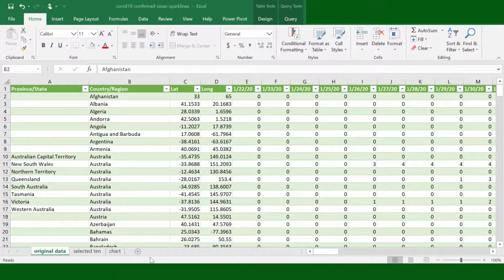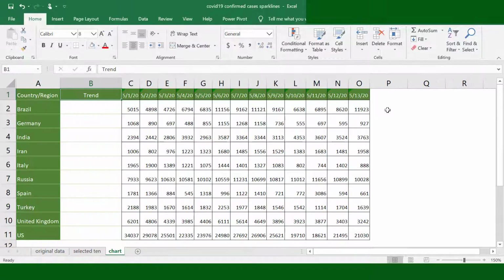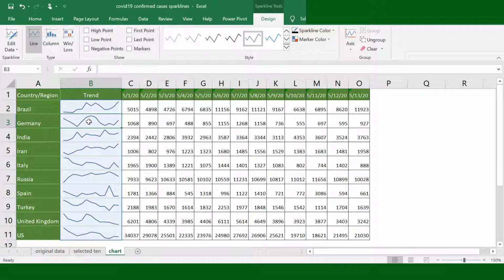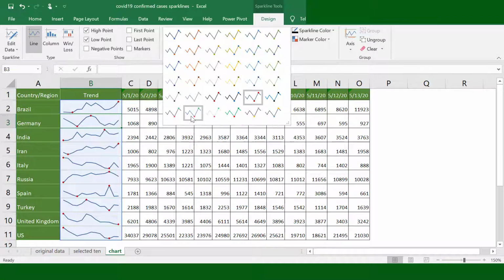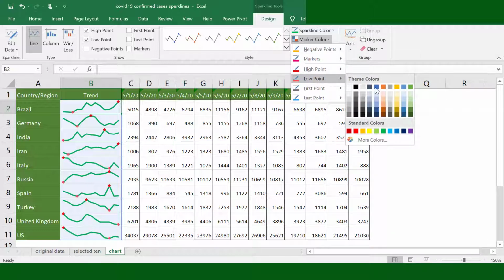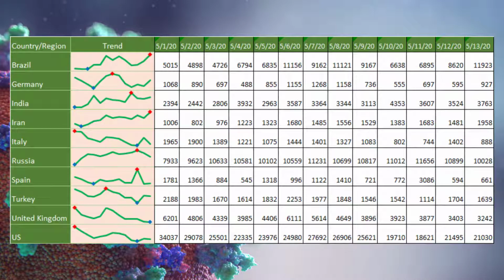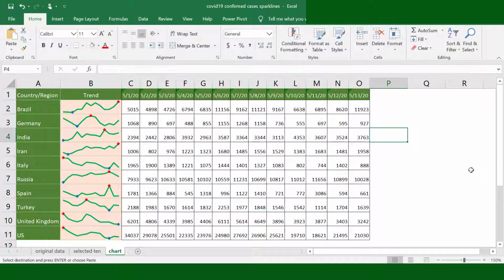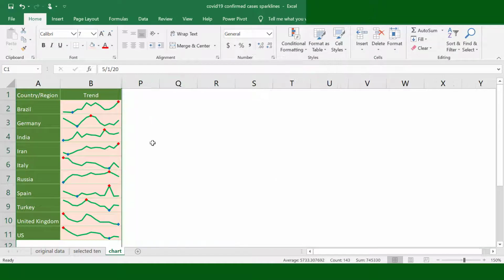Line Sparklines in Excel | Coronavirus Chart | Time Series Data Visualization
Want to visualize the coronavirus outbreak data? This Excel tutorial video will teach you how to visualize time series data in Excel with Line Sparklines.

What you will learn:
1. How to visualize time series data in Excel with line sparklines.
2. How to add high point and low point markers in Excel line sparklines.
3. How to change the style of line sparklines in Excel.
4. How to change the color of line sparklines in Excel.
5. How to change the weight or thickness of the line sparklines in Excel.
6. How to change the color of high point and low point markers in Excel line sparklines.
7. How to analyze the line sparklines in Excel.